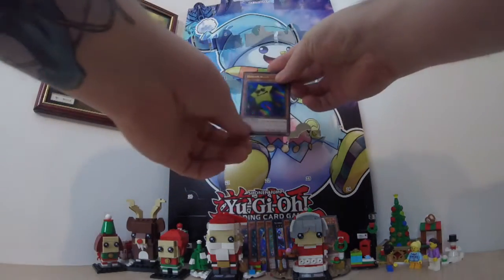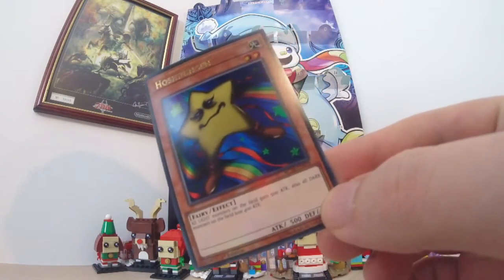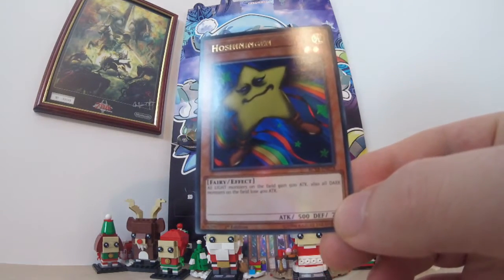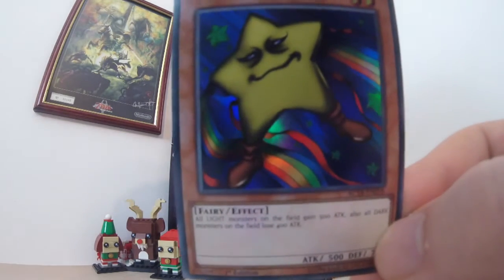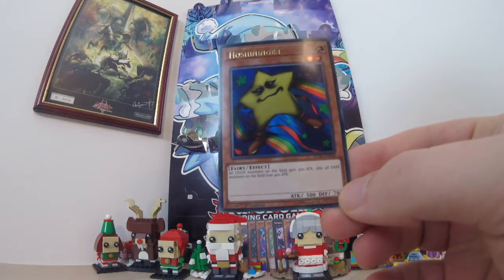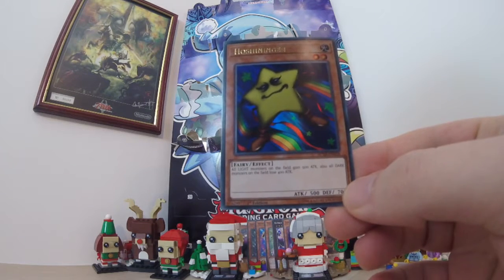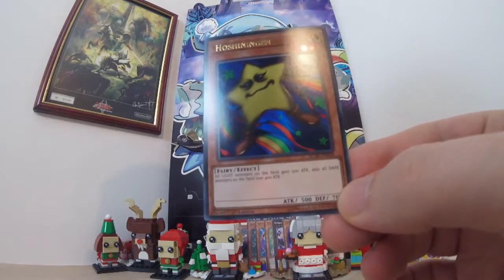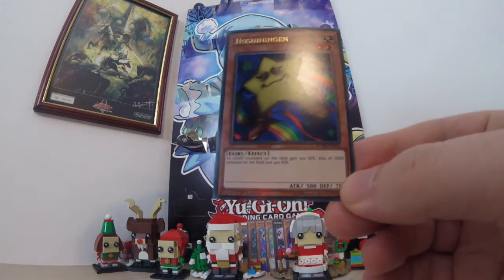Yu-Gi-Oh! Trading Card Advent Calendar - Day 18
It's X-Mas which means it is Advent Calendar time and this year.

Finally a star for the tree, but what does it look like it might mug me?

Welcome to Adults Like Toys too, We are an odd ball couple who refuse to grow up.  Join us as we open and review, blind bags, surprise eggs, lego and any other random tatt we can get our hands on.

Expect grumpiness a plenty from Paddy and over excited giddiness from Jo.  We love to find and open anything Disney, DC and Marvel as well as any other random knock off rubbish we can find.